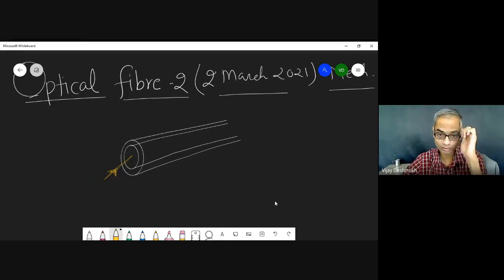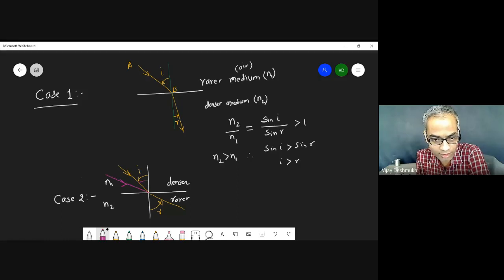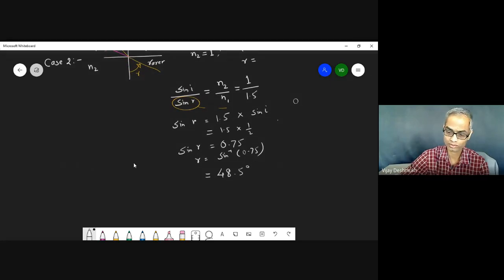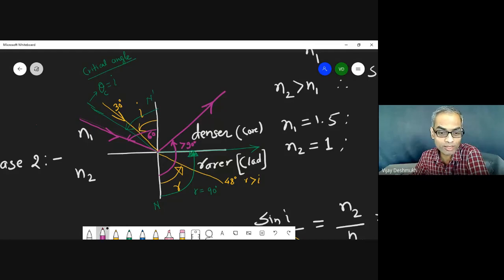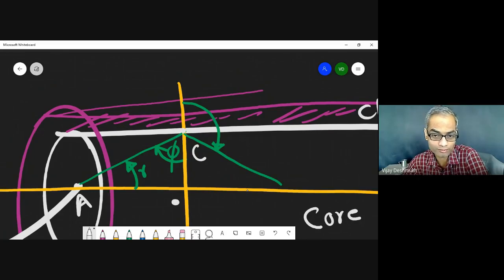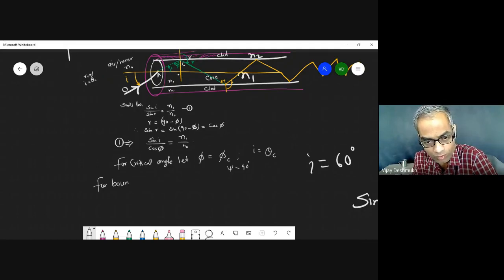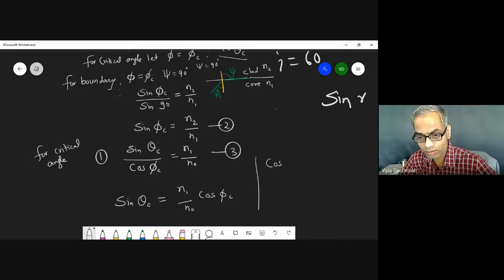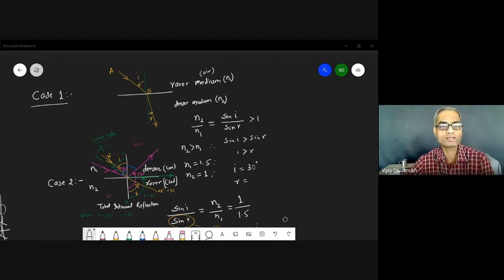Optical Fibre 2 (2 March 2021) Mechanical